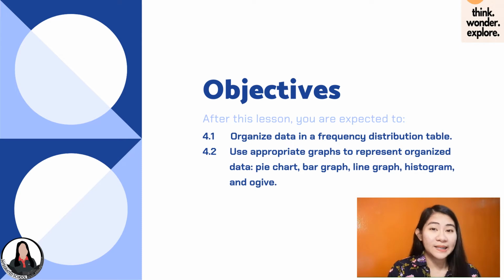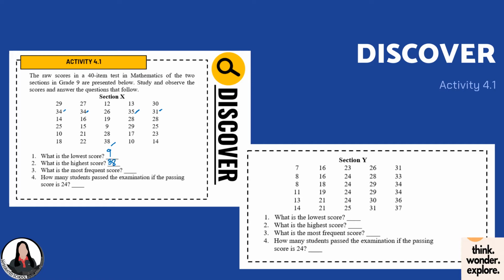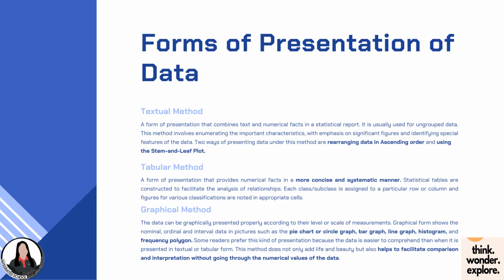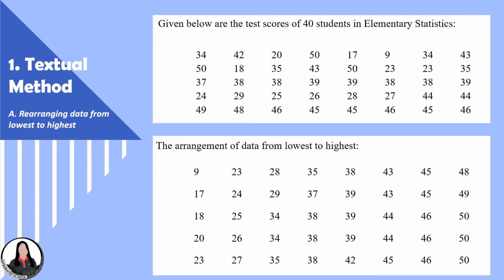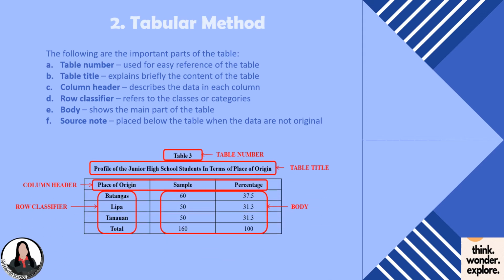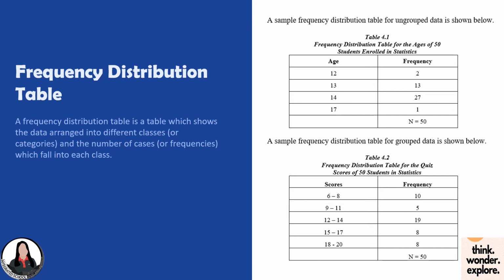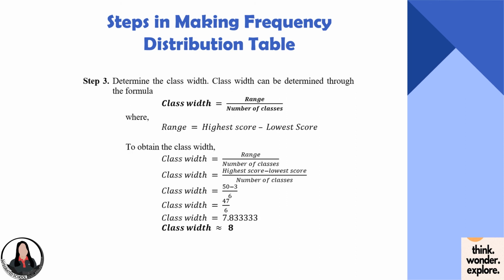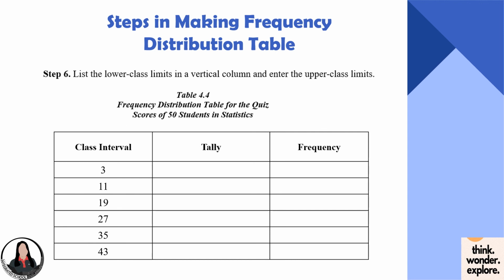Lesson 4 - Organization and Presentation of Data | Part 1 of 2 | Mathematics 8B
This lesson video was exclusively made for the Grade 8 learners of Batangas State University Integrated School.